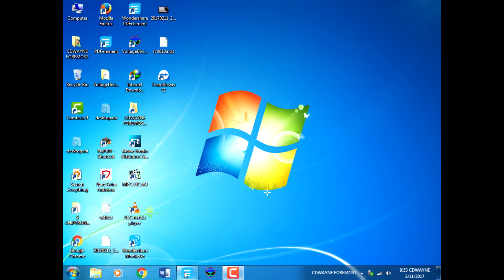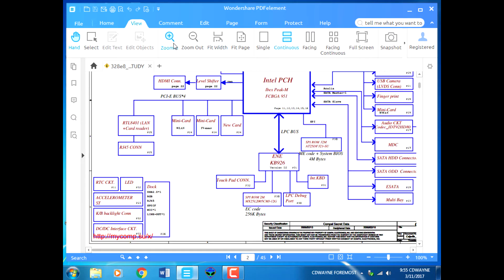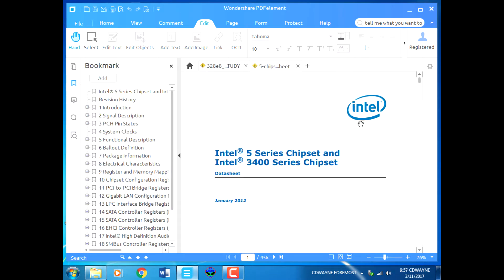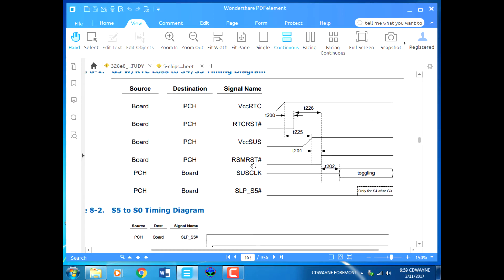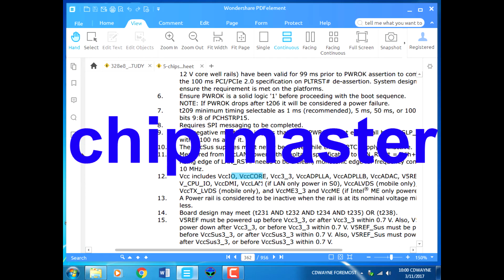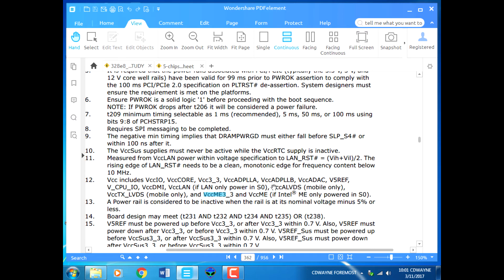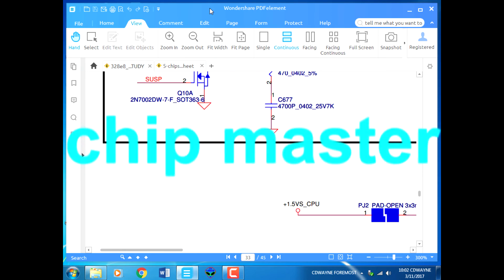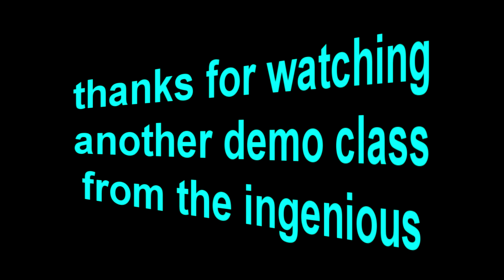Understanding the Intel series 5 HM55 , HM57 timing sequence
In this demo explains the Intel series 5 chipset timing diagram from S5 to S0 state and understanding the power on sequence step by step